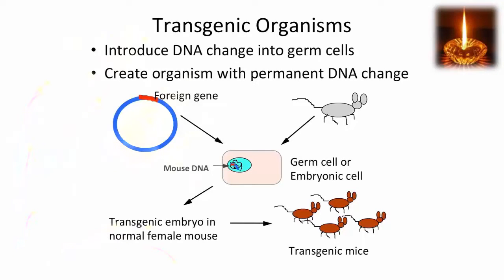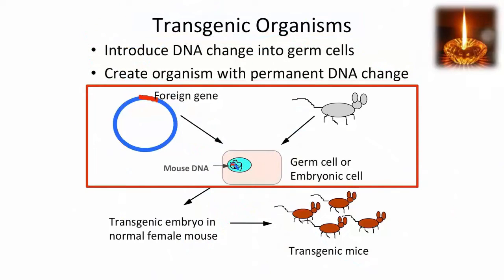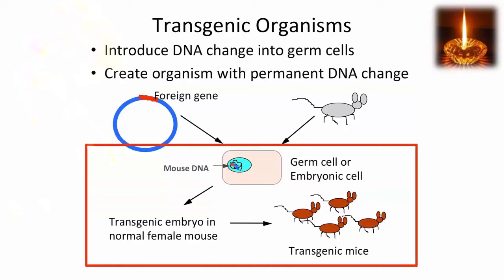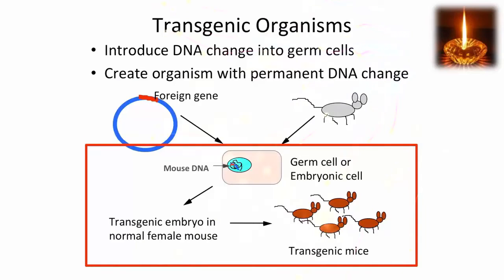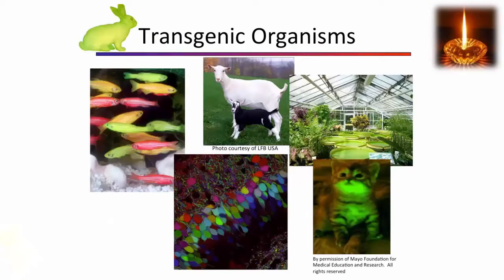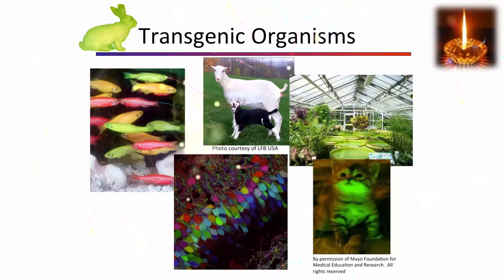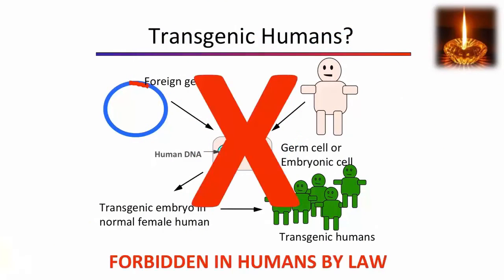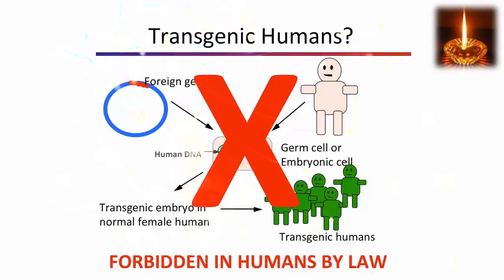Transgenic Organisms || Genetically Modified Organisms (GMOs)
A genetically modified organism (GMO) is an animal, plant, or microbe whose DNA has been altered using genetic engineering techniques. For thousands of years, humans have used breeding methods to modify organisms.